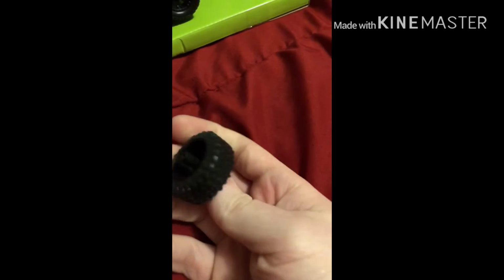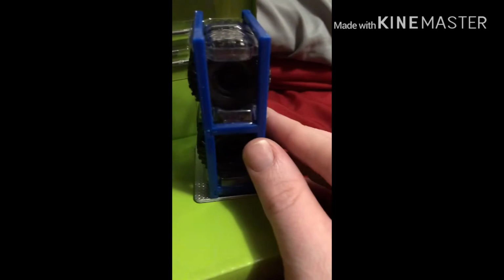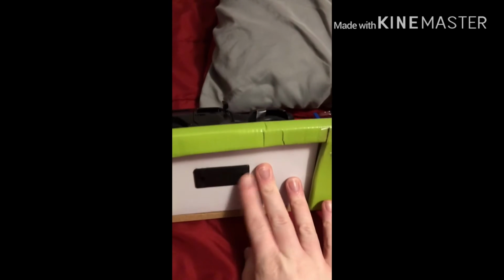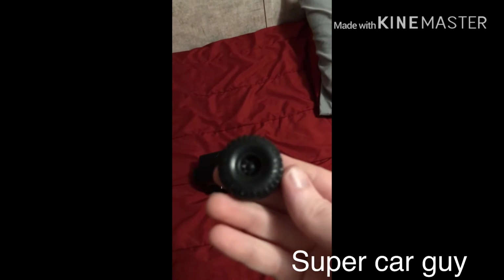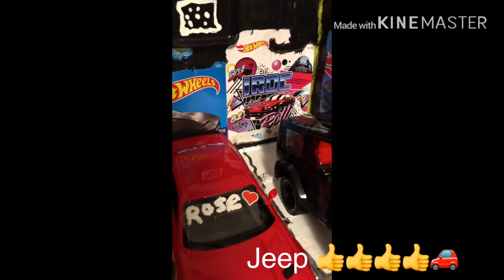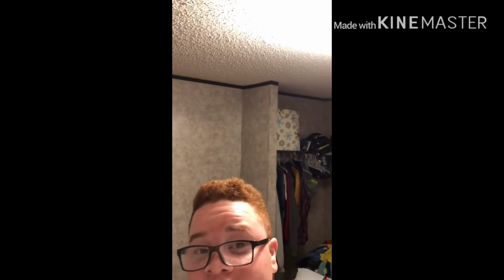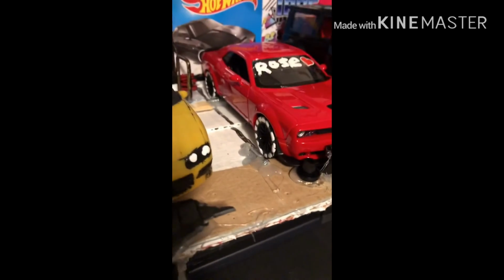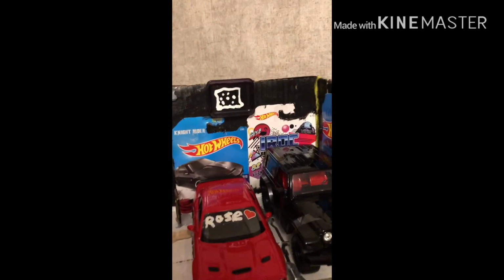Super car guy new jeep 🚗🚗👍👍👍👍